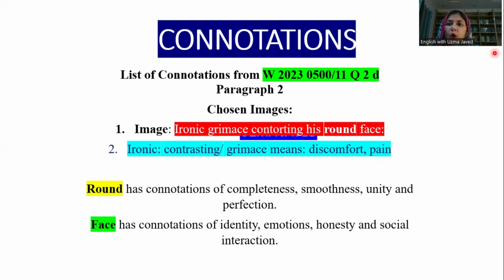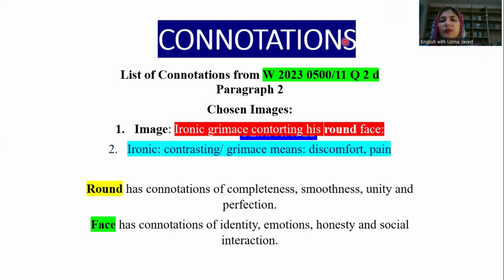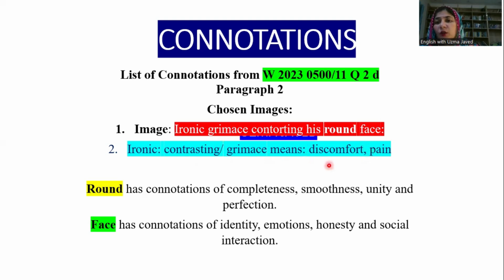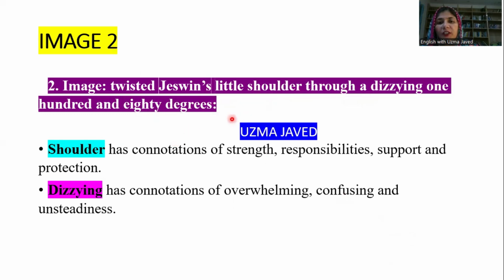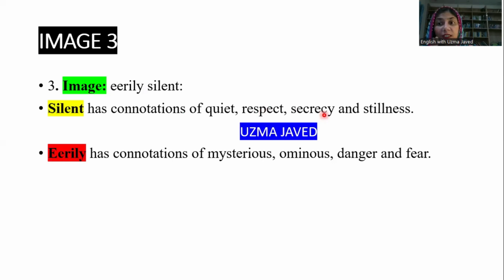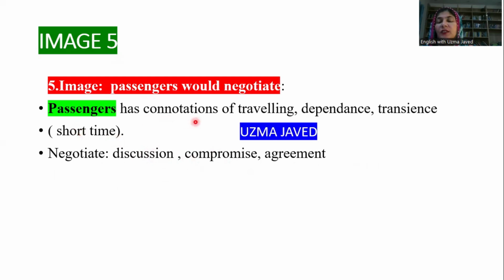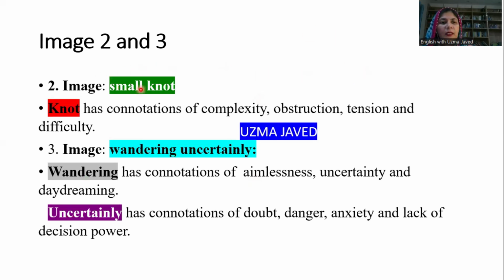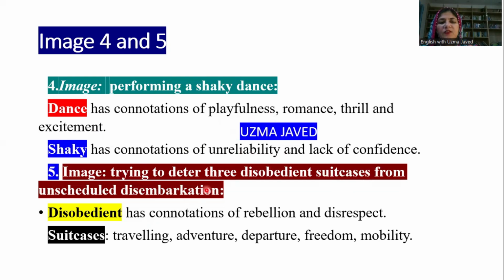Connotation W 23 variant I